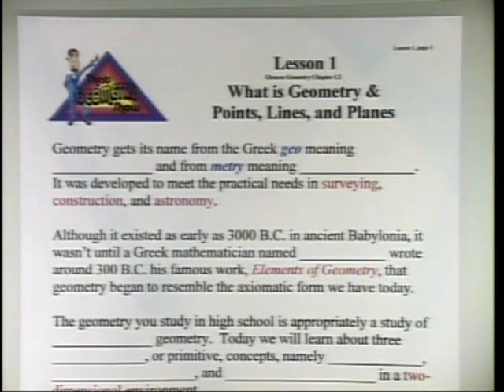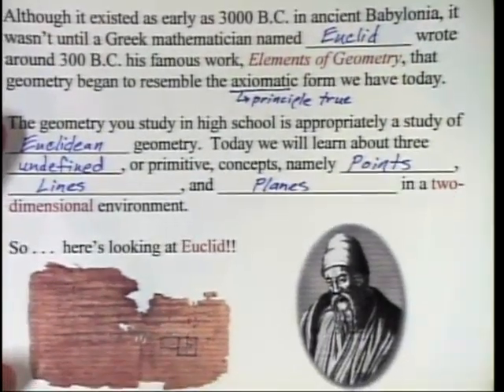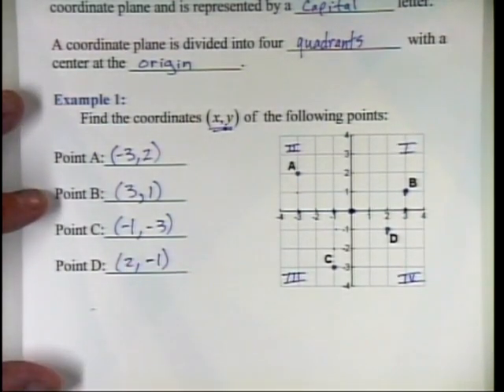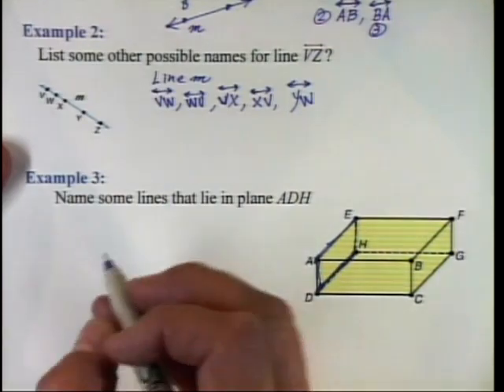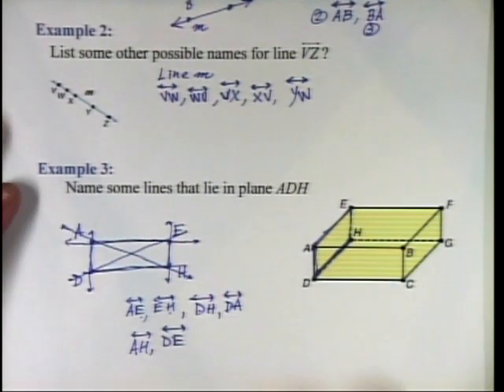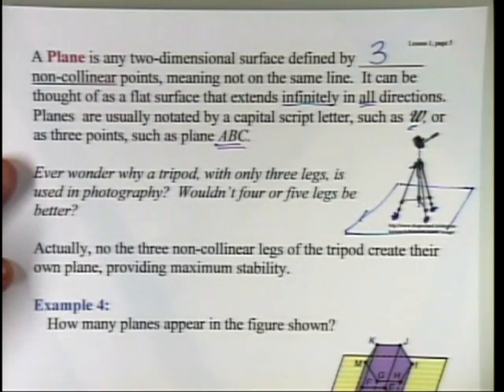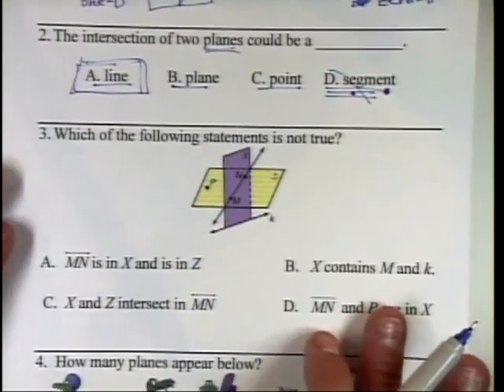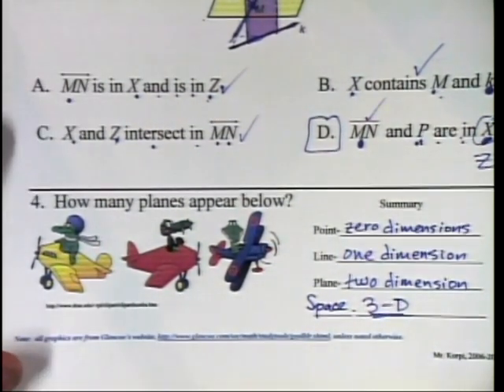That Geometry Show, Episode 1: What is Geometry & Points, Lines, and Planes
What is Geometry & Points, Lines, and Planes